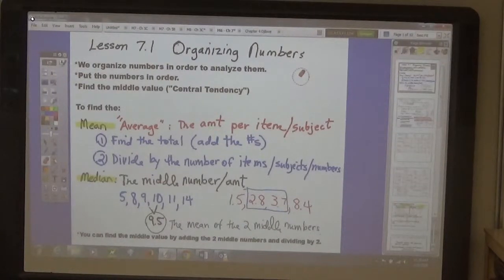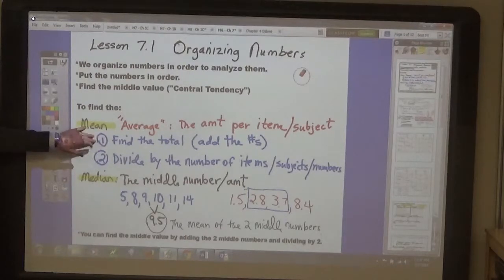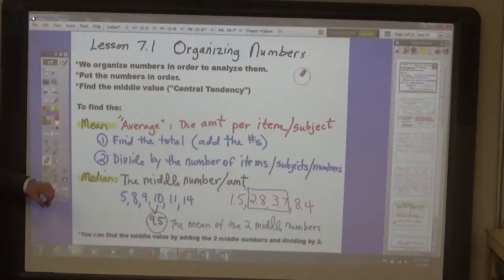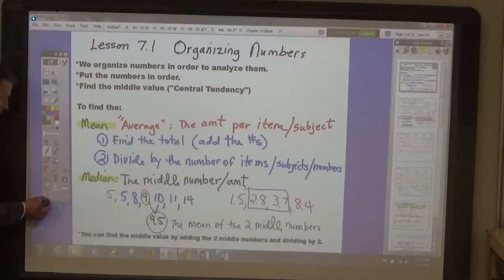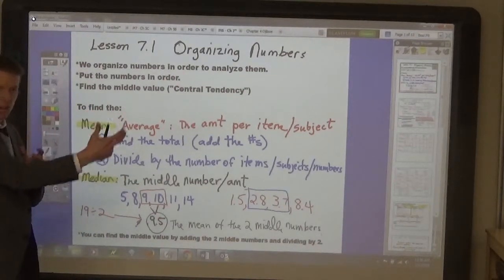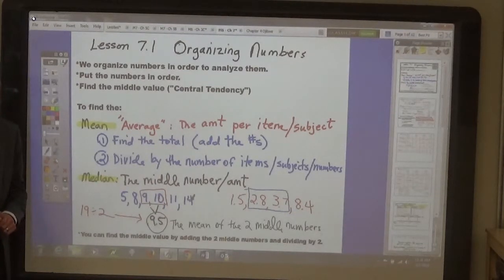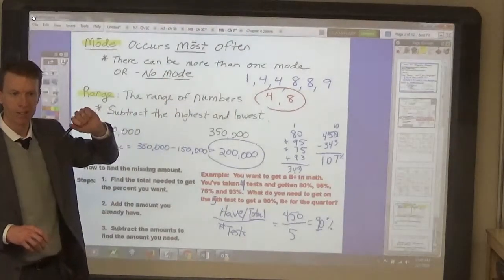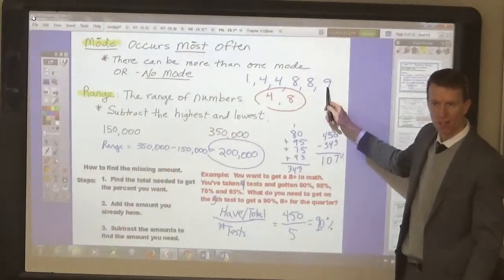M6 Lesson 7 1 Mean, Median, Mode and Range